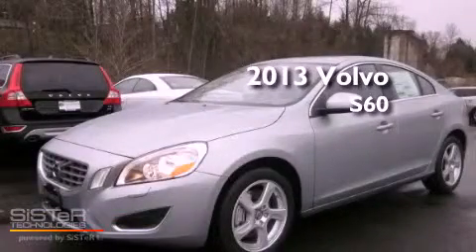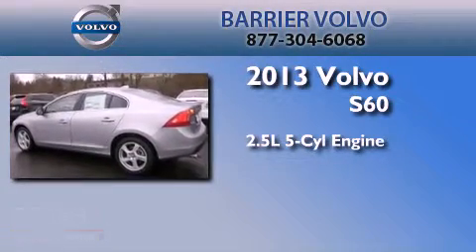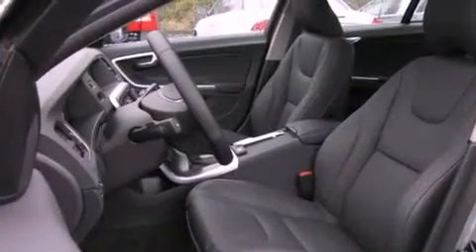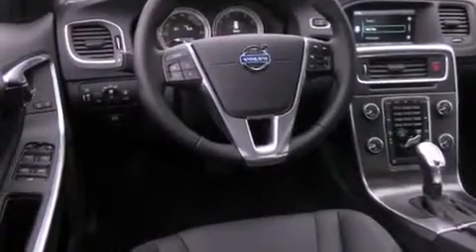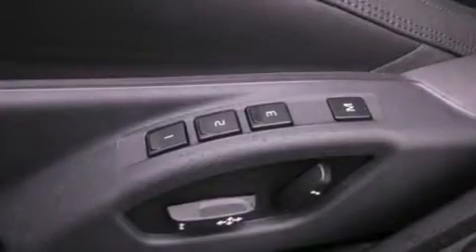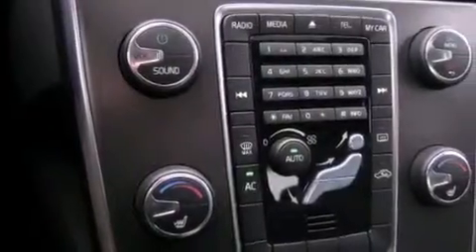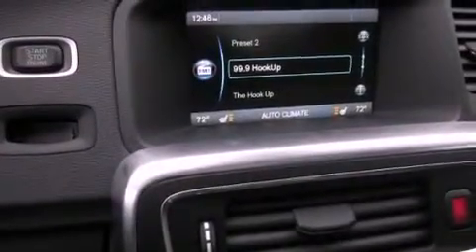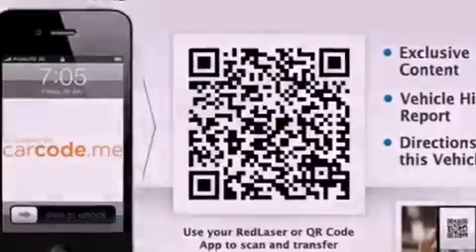2013 Volvo S60 Bellevue WA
Year : 2013
 Make : Volvo
 Model : S60
 Engine : 2.5L I5 Turbo
 Trans . : 6 Spd Automatic
 Exterior : Silver
 Miles : 25
 Interior : Black
 Stock : 200958

 2013 Volvo S60 Bellevue WA